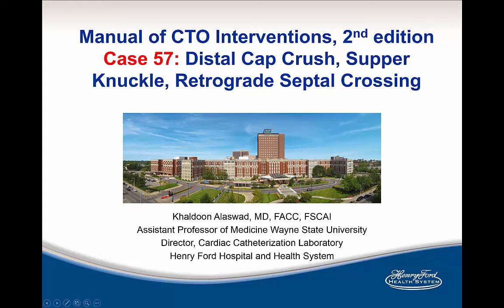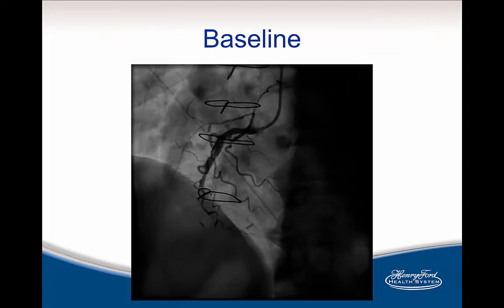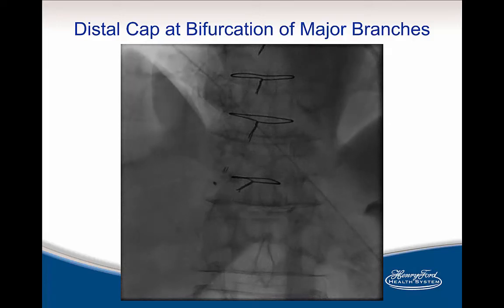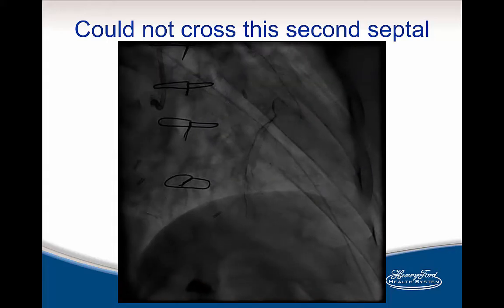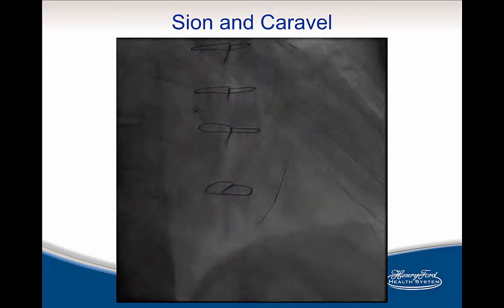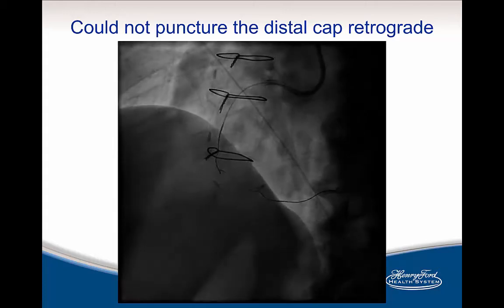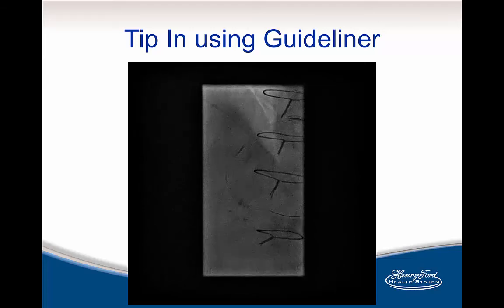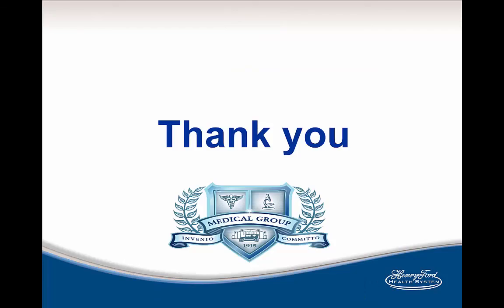Case 57: Manual of CTO Interventions - Retrograde via LIMA and "tip in"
Dr. Khaldoon Alaswad presents a case of retrograde CTO PCI for the right coronary artery CTO via a left internal mammary graft (LIMA), wiring upstream from the bifurcation to cross a septal branch and wiring the distal right coronary artery. After retrograde crossing the "tip in" technique was used to insert an antegrade guidewire and successfully complete the case.